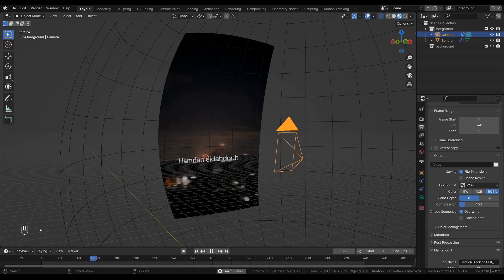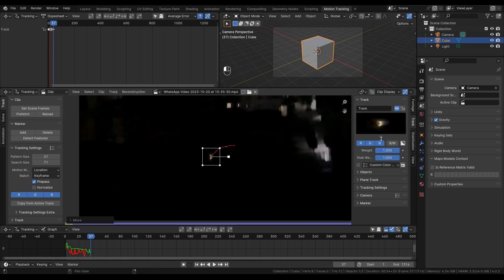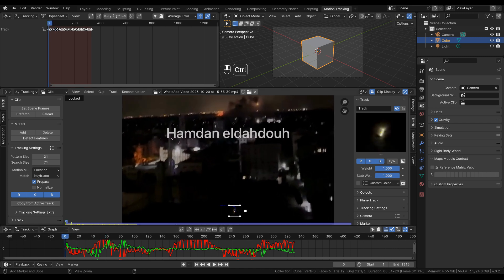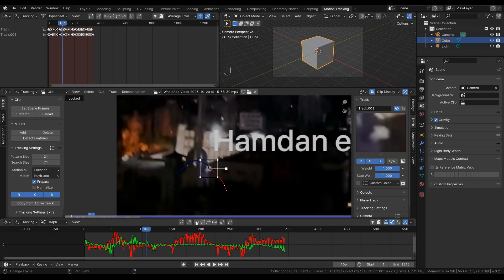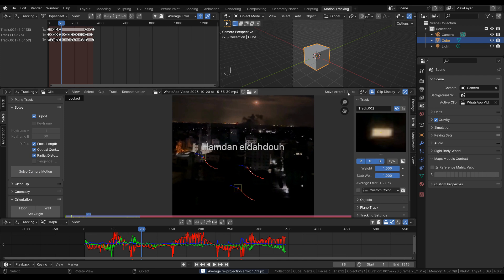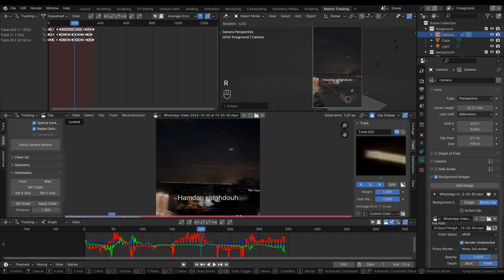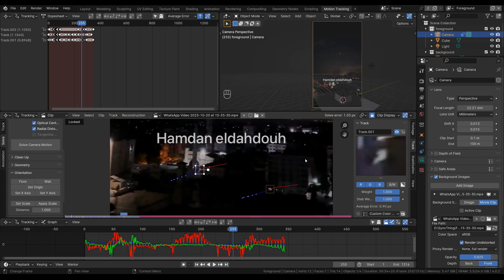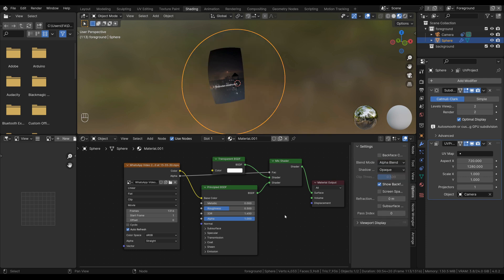Panoramic Stabilisation – Forensic Architecture Investigate Toolkit 03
In this guide we use a video from Gaza to demonstrate the process of panoramic stabilisation. This guide goes through the process of tracking footage, dealing with difficult tracks, solving for camera motion, and then projecting the stabilised footage inside of a hemisphere.